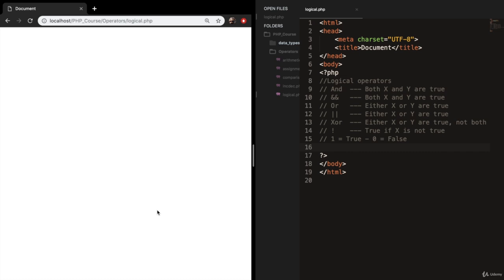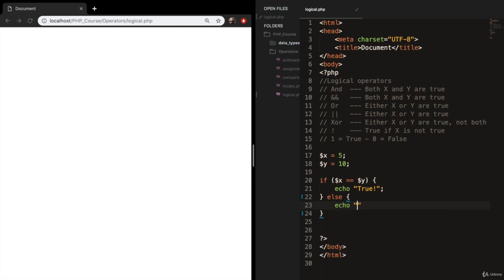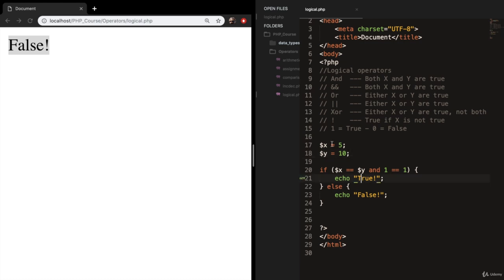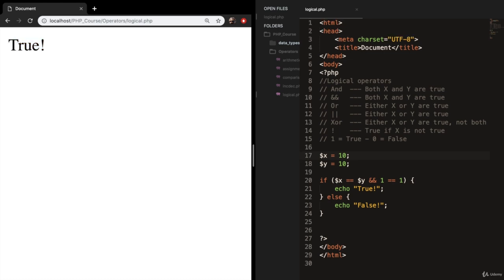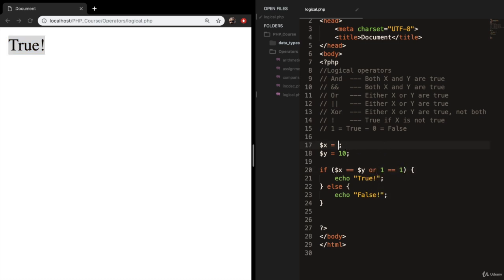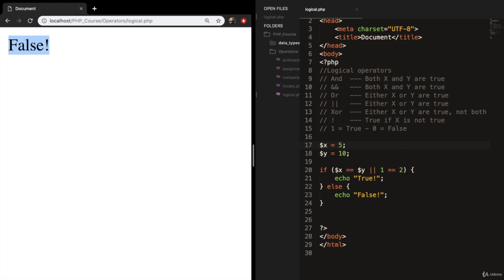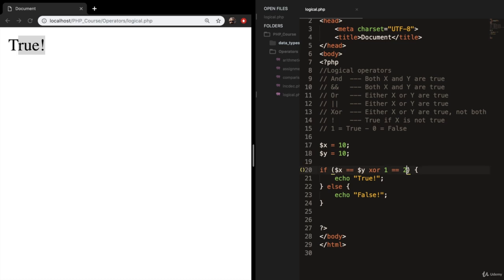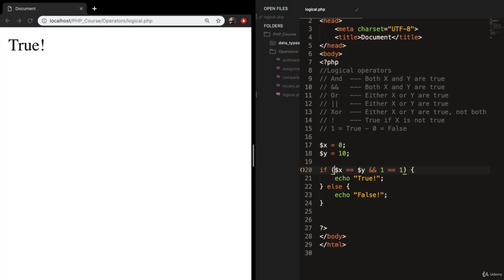PHP & MySQL Full Course - 20 Logical operators